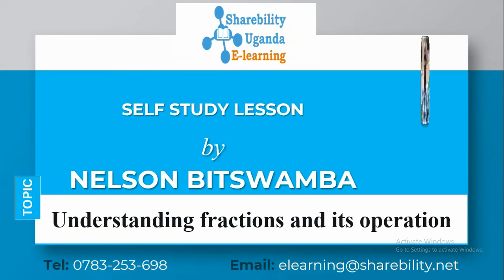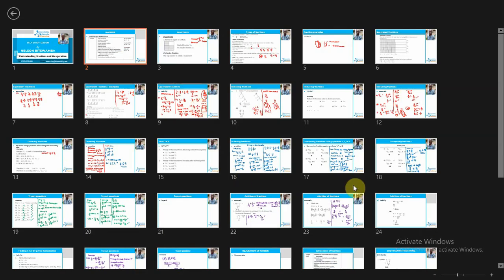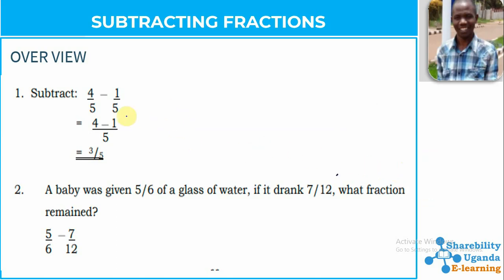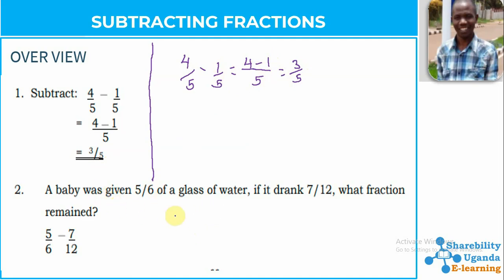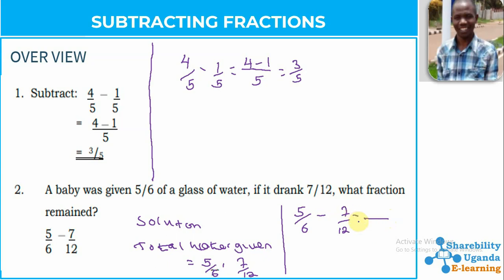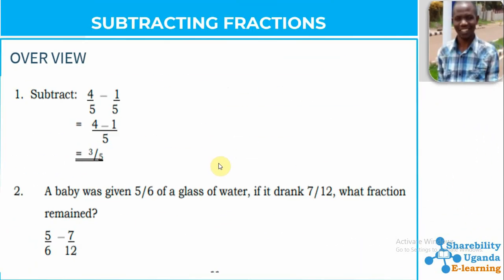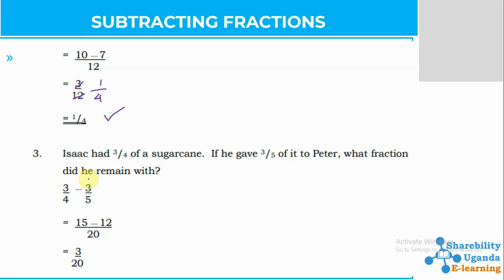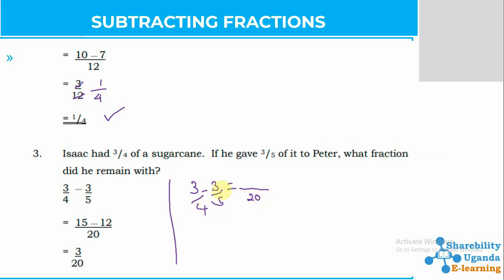P5 Mathematics Topic: HOW TO SUBTRACT FRACTION WORKING OUT EXAMPLES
In this lesson we shall be learning on how to subtract fractions and gaining tricks hidden
worked examples